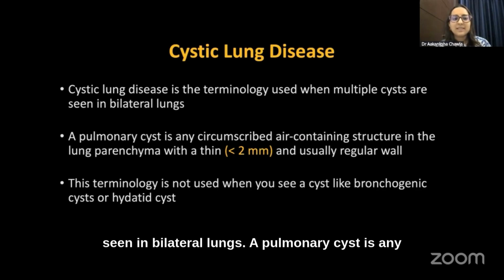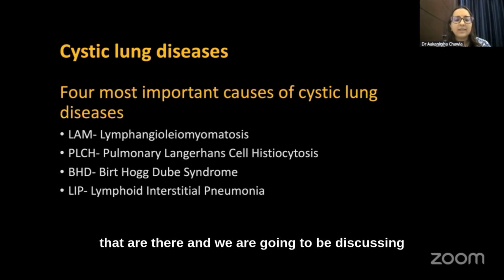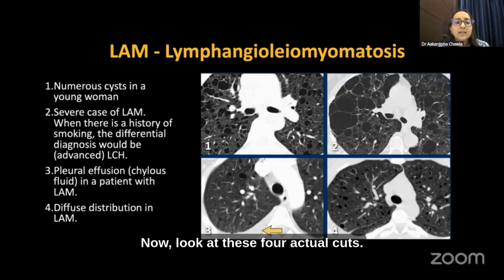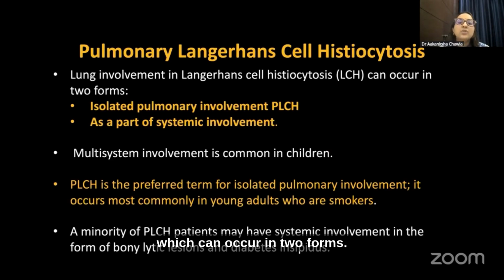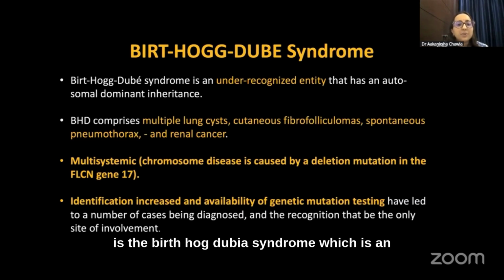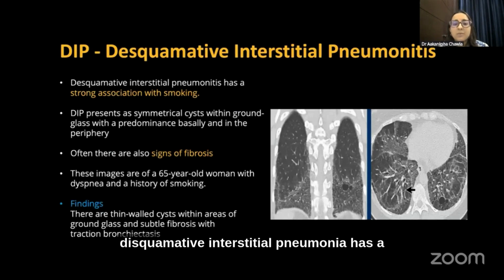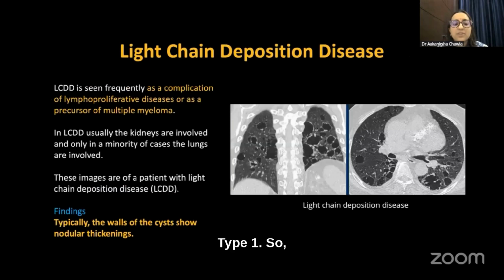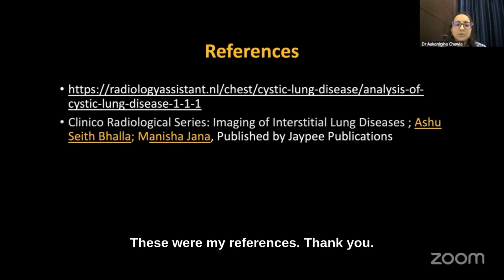Cystic Lung Disease on CT: LAM, PLCH, LIP & Birt-Hogg-Dubé | Dr Aakanksha Chawla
Diffuse cystic lung disease on CT: cyst vs emphysema vs honeycombing, then LAM, PLCH, LIP and Birt-Hogg-Dubé by distribution and shape.

Originally titled: Imaging in Cystic Lung Disease | Dr. Aakanksha Chawla

Chest imaging lecture with Dr Aakanksha Chawla.
For pulmonology and radiology trainees and clinicians.

In this lecture:
• What counts as a lung cyst, and its mimics
• LAM and tuberous sclerosis
• Pulmonary Langerhans cell histiocytosis
• LIP and Birt-Hogg-Dubé

Chapters
0:00 Why cystic lung disease gets missed
2:00 Step 1: exclude the mimics
4:19 The four common cystic lung diseases
4:50 Clues: nodules, ground-glass and distribution
8:01 Lymphangioleiomyomatosis (LAM)
12:14 Pulmonary Langerhans cell histiocytosis
16:12 Birt-Hogg-Dubé syndrome
19:01 LIP and DIP
21:03 How to reach a diagnosis
24:02 Rarer causes: light chain disease, cystic HP
25:55 Summary

Topic focus: Diffuse cystic lung disease | CT approach

Related searches this video answers:
• cystic lung disease ct
• lam lung ct
• langerhans cell histiocytosis lung ct
• birt hogg dube lung cysts
• lung cysts vs emphysema

Pulmonology Insights with Dr Aakanksha Chawla: chest imaging teaching and CRCCID Module Recaps for clinicians, without fluff.